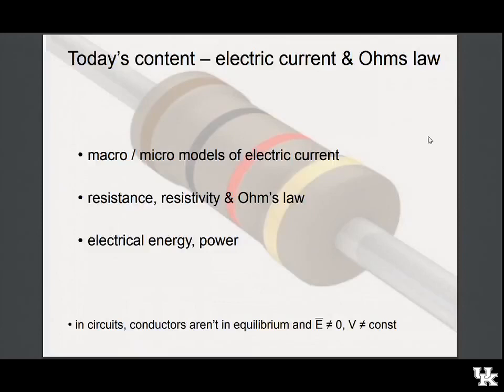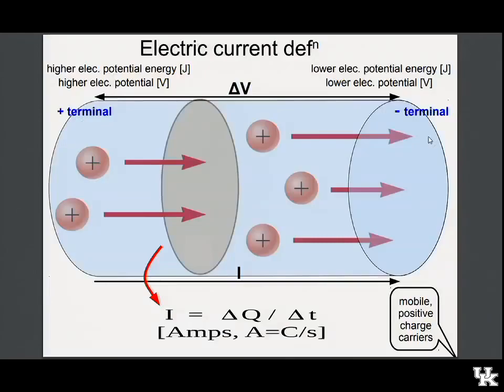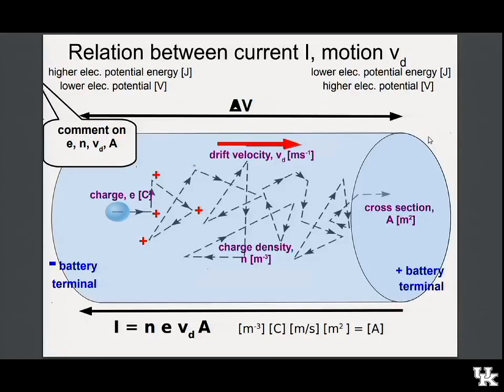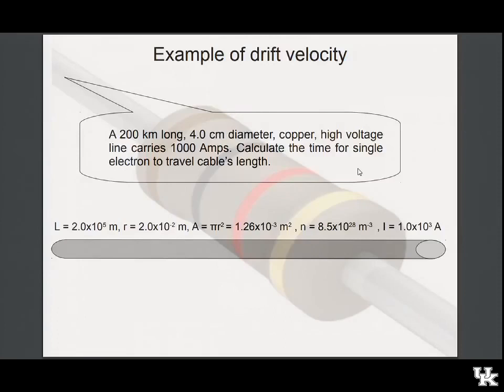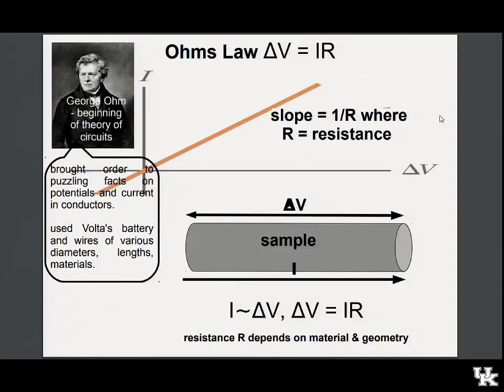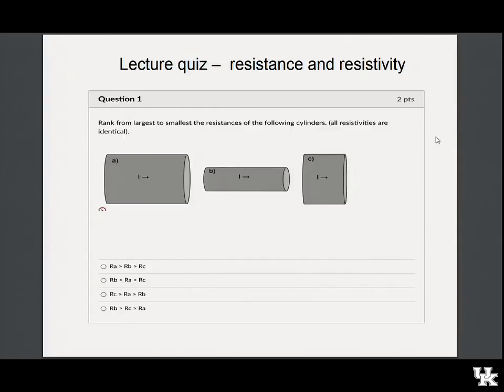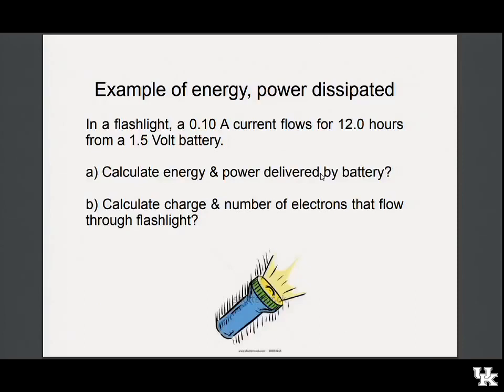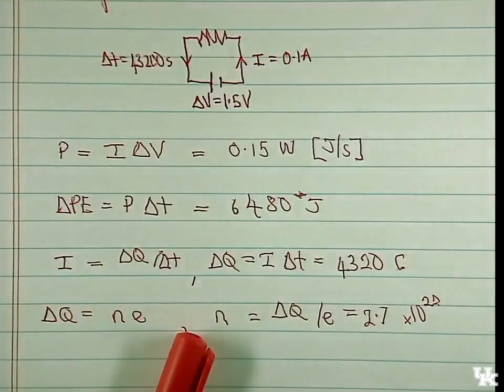Unleashing electricity - lecture 7 (emfs & current), General physics II Spring 2023